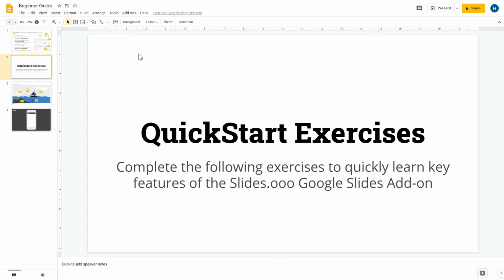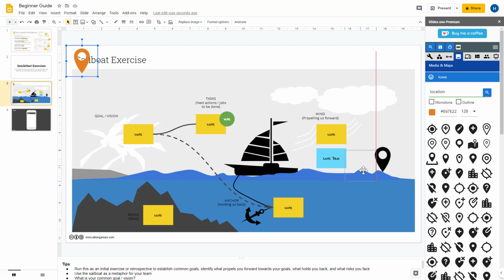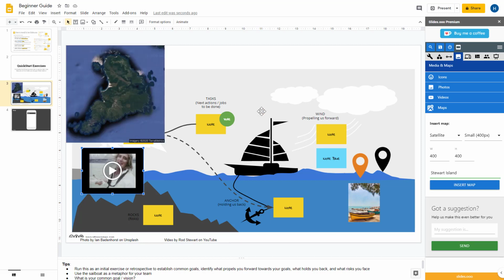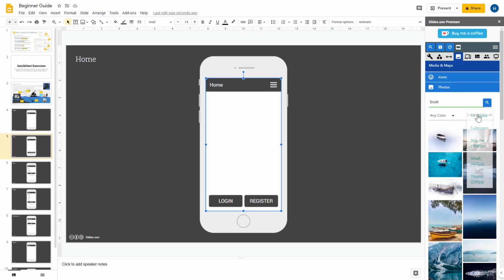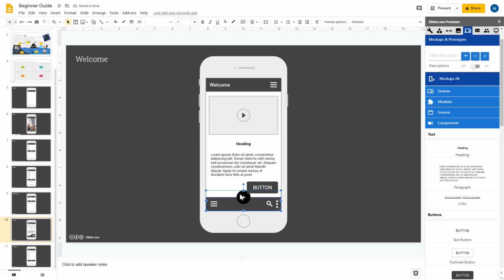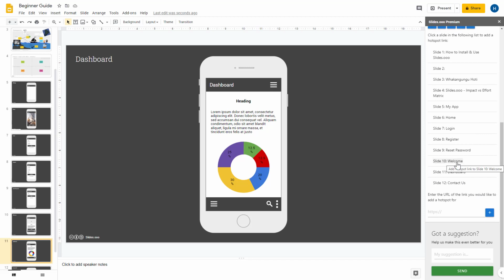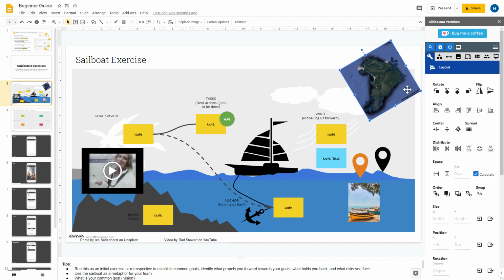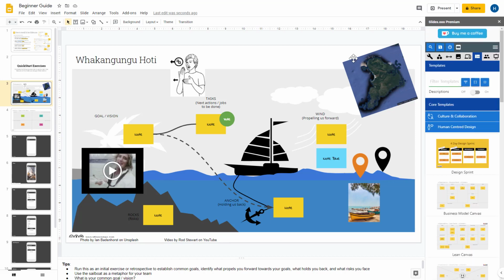Beginner Guide to Slides.ooo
How to use Slides.ooo Google Slides Add-on to make smarter decisions together, build rapid prototypes faster and prepare better proposals and presentations for sponsors.